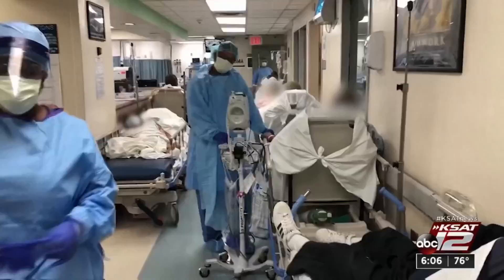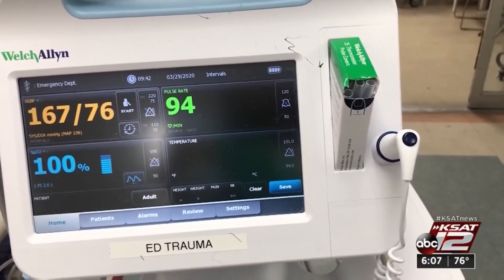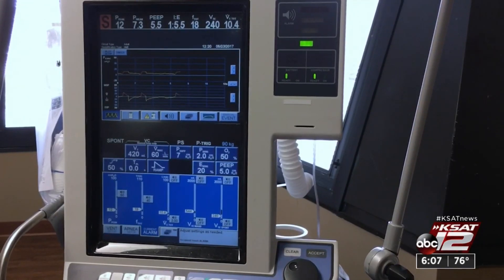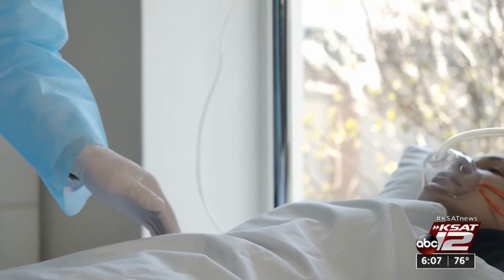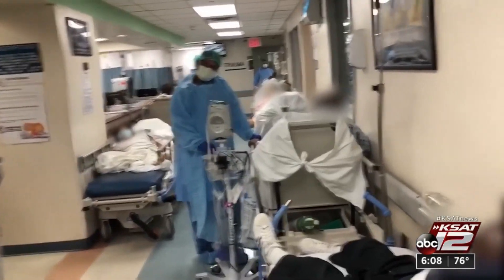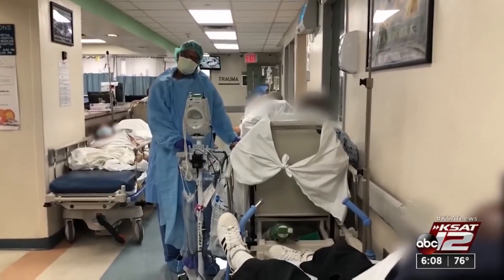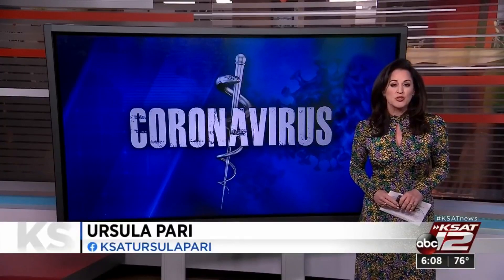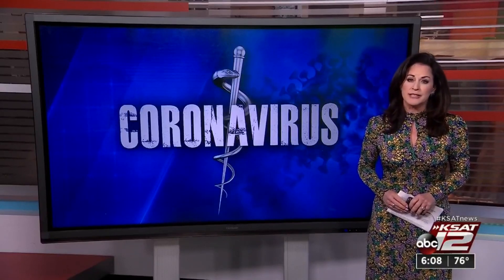Replacing ventilator with tracheotomy could help COVID-19 patients heal faster, UT Health study ...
Having enough ventilators early on during the COVID-19 pandemic was a huge issue for cities and states, but then came the complications from using them so much. According to UT Health San Antonio Intensive Specialist Dr. Alvaro Moreira, a ventilator can compromise patients who are critically ill.